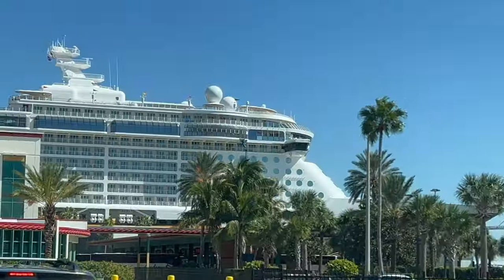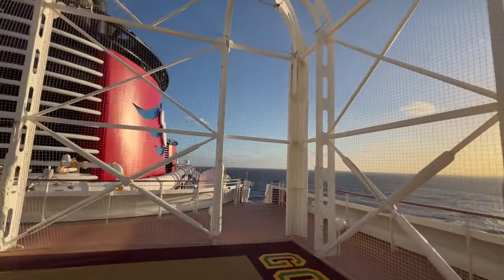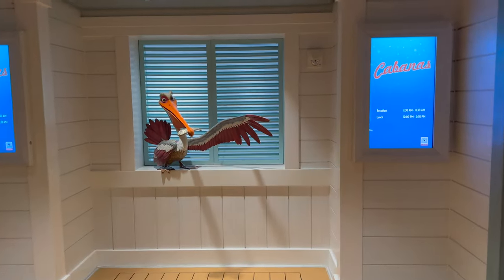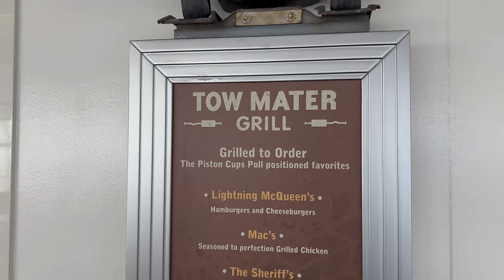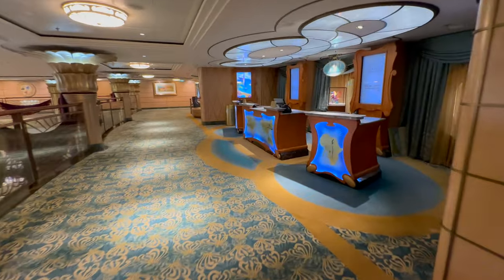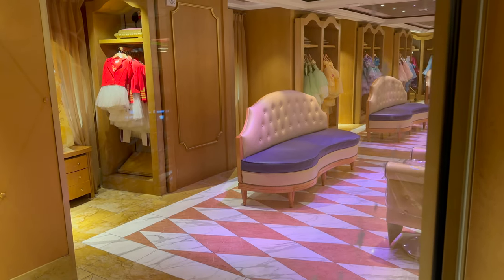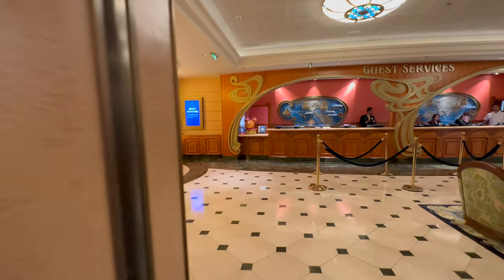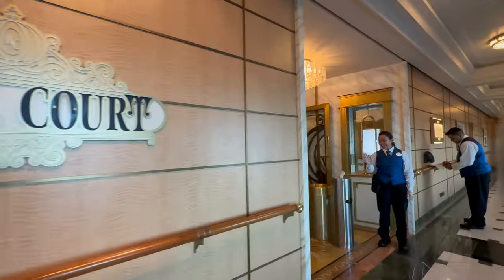The ULTIMATE Disney Fantasy Ship Tour 2024: Full Walkthrough in 4K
This is the most detailed Disney Fantasy ship tour yet... brand new for late 2023! Join us on a full walkthrough of the beautiful Disney Fantasy cruise ship,... top to bottom, forward to aft!

You'll get to know the layout of the ship, see all her public areas, and we'll give you tons of insider information from cast members regarding the Fantasy's design and decor.

This video was shot on our recent 7-day Western Caribbean cruise out of Port Canaveral... and we vlogged the whole thing. New episode out every Monday at 5pm GMT (12 noon EST)!

And if you like ship tours like this, check out our walkthrough of the Celebrity Constellation here:

And... even though we didn't mention it... here's what happened the day before we embarked, staying at Port Orleans French Quarter and hitting Mickey's Not So Scary Halloween Party:

00:00  Ship Overview
00:30 Deck 13 Forward (Adult Only Areas)
01:46 Deck 12 Forward
02:20 Aquaduck and AquaLab
03:05 Deck 13 Aft (Sports Deck)
03:55 Deck 12 Aft (Adult Only Areas)
04:12 Meridian
04:40 Remy
05:33 Palo
06:57 Deck 11 Aft (Sweet On You)
07:31 Cabanas
08:47 Nemo's Reef
09:09 Main Pool Deck
09:58 Flo's V8 Cafe
10:48 Quiet Cove (Adult Only)
11:25 Senses Spa & Gym
12:00 Deck 5 Forward (Vibe Teens Club)
13:06 Buena Vista Theatre
13:42 Shore Excursions & Midship Detective Agency
14:34 Bibbidy Bobbidy Boutique
15:04 It's A Small World Nursery
15:21 Oceaneer Club and Lab
16:20 Pepe's Door
16:42 Laundrette
16:57 Deck 4 Forward - Europa
17:08 Skyline Bar
17:24 The Tube
17:56 O'Gill's Pub
18:38 Ooh La La
18:58 La Piazza
19:40 D Lounge
20:02 Carriage Jewels
20:12 Shutters
20:33 Vista Cafe
20:50 DVC
21:00 Promenade Deck
21:40 Deck 3 Midship - Main Atrium
22:13 Shopping Area
22:51 Walt Disney Theatre
23:12 Guest Services
23:42 Royal Court Restaurant
24:37 Animator's Palate
25:30 Enchanted Garden Restaurant